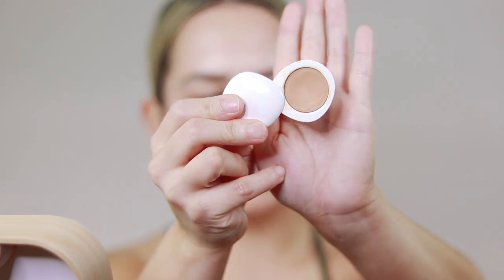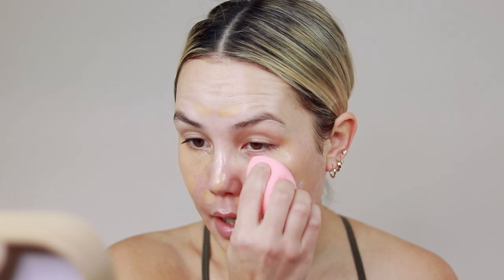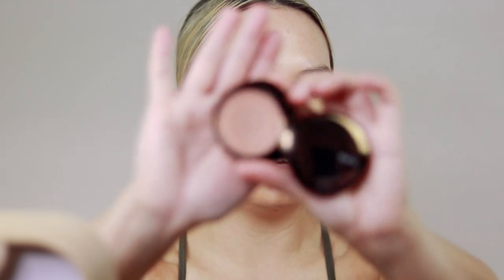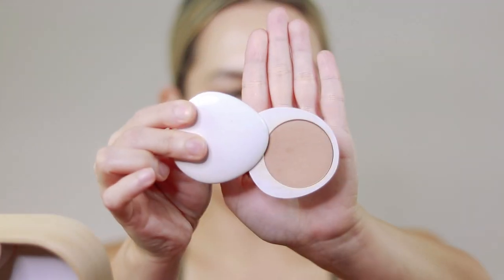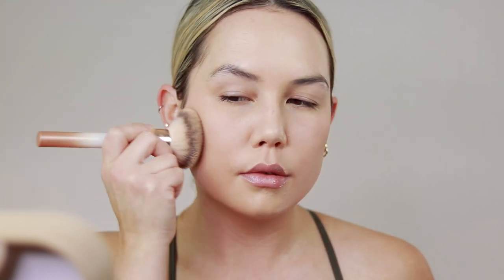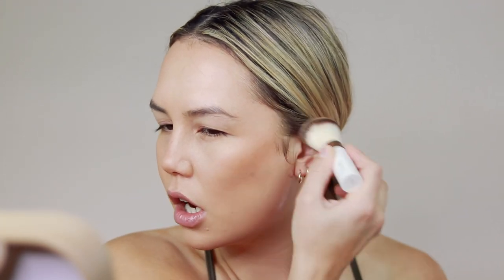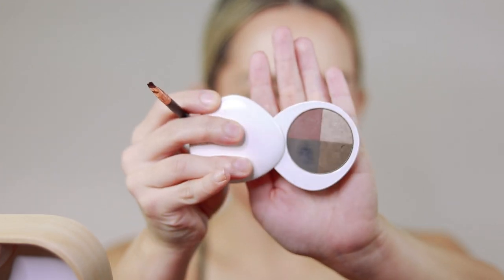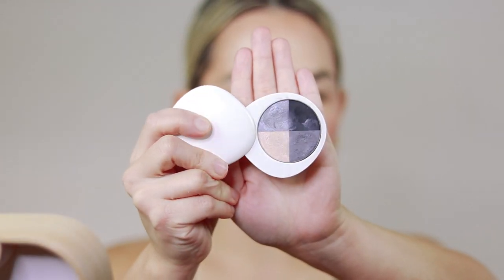brandlove - lilah b. | alexa blake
[other lilah b. videos]

[my outfit] *provided by the brand

⇢lilah b. priming oil*

⇢lilah b. virtuous veil concealer + primer (shade "b. radiant")

⇢lilah b. glisten & glow skin illuminator (shade "b.captivating" & "b.enchanting")*

⇢lilah b. marvelous matte creme foundation (shade "b.classic")

⇢lilah b. flawless finished pressed setting powder (shade "b.classic")

⇢lilah b. bronzer duo (shade "b.sunkissed")*

⇢lilah b. retractable bronzer brush*

⇢lilah b. divine duo lip & cheek (shades "b.lovely," "b.fearless," "b.incredible," "b.charming")*

⇢lilah b. palette perfection eyeshadow quad (shades "b.envied" & "b.fabulous")*

⇢lilah b. aglow face mist*

⇢lilah b. lovingly lip tinted lip oil (shade "